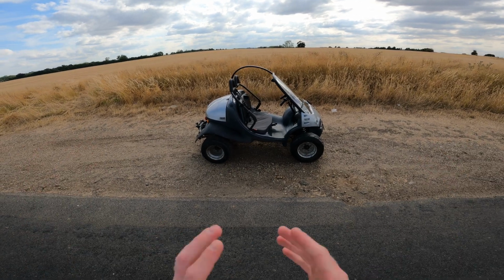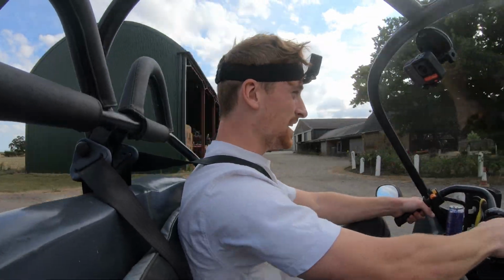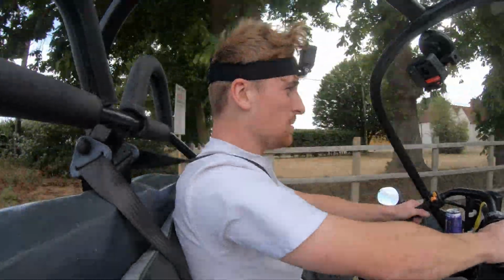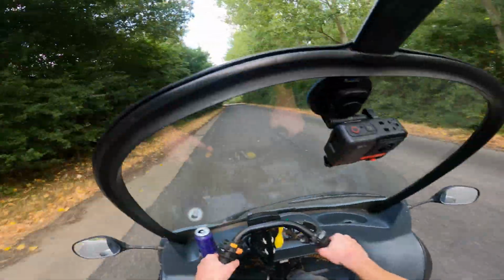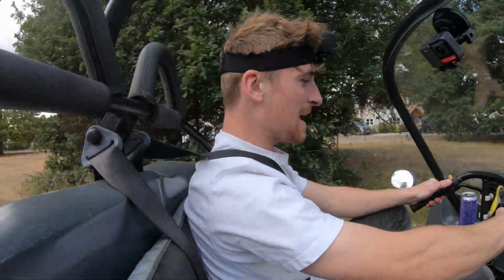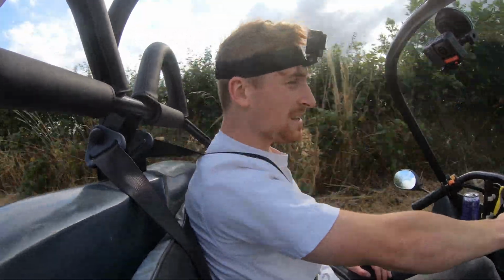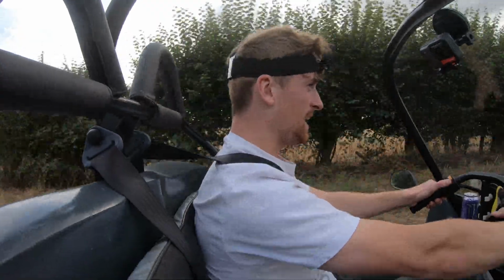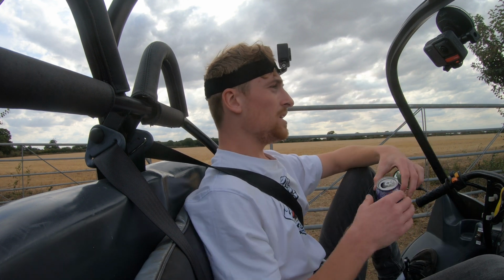Is this the most ridiculous 'car' ever invented?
This is the Secma QPOD, the most ridiculous 'car' (can you even call it that!?) you'll ever see... 100%. With its 4 stroke 340cc lombardini engine, this thing makes a lovely sound whilst cruising along the streets at speeds of up to 50mph (if you're lucky). Realistically, you're looking at about 40mph as your genuine top speed.

I wanted to just do a pov driving video with this thing because its literally the worlds stupidest car and the funniest thing I've ever seen. I can't even imagine what people think when they see this absolute beast rolling through the streets hahaha.

Find me elsewhere & other information that's not massively important!

If you want to have a chat or ask a question, hit my Instagram. I'm most active there!

MY GEAR:
Sony a7iii - w/ Zeiss 16-35mm f4, Tamron 28-75mm f2.8, Sony 70-200mm f4.
Adobe Photoshop
Adobe Lightroom